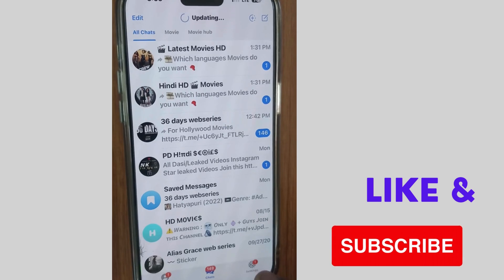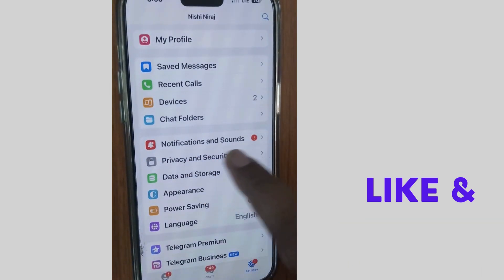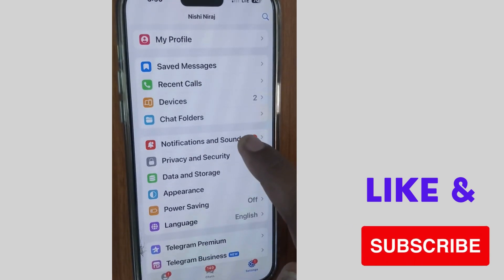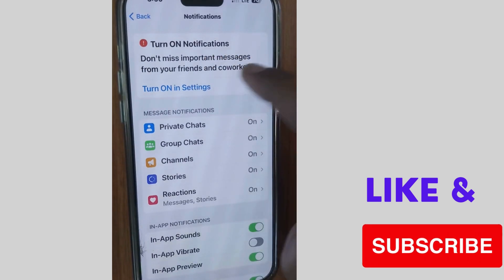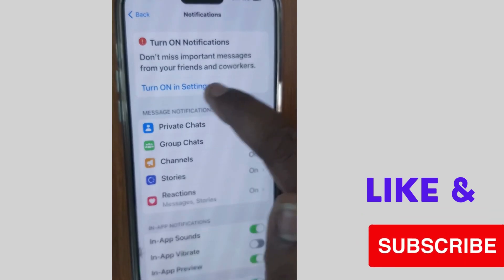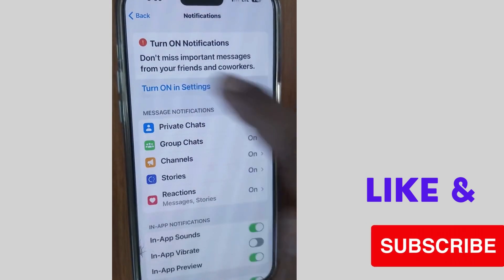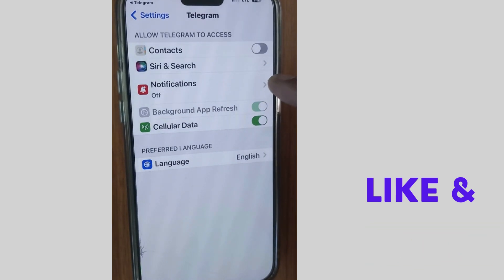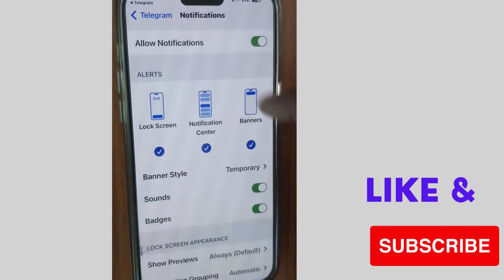Enable or Disable Telegram Notification on iPhone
How to Turn Off Telegram Notification on iPhone and Android